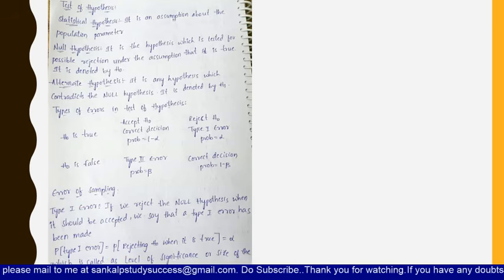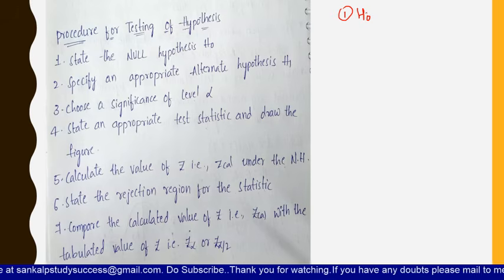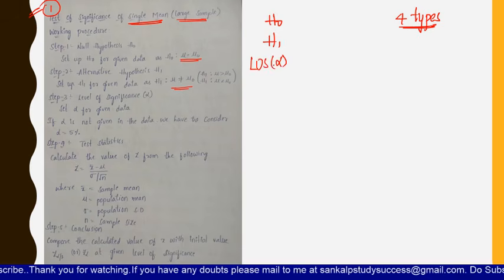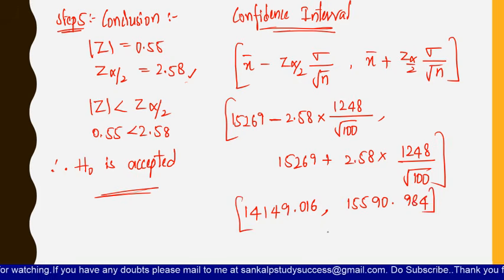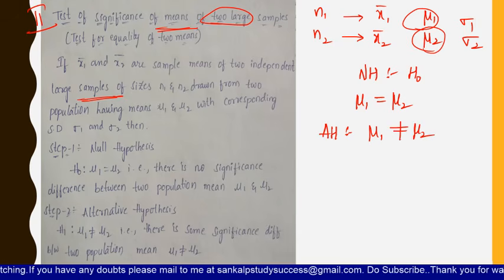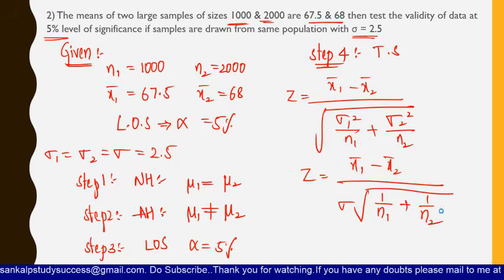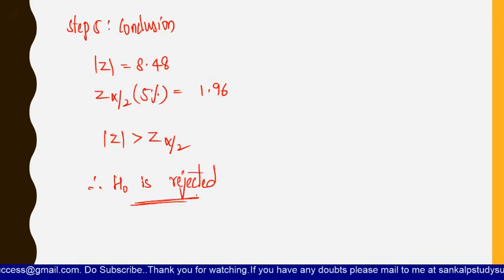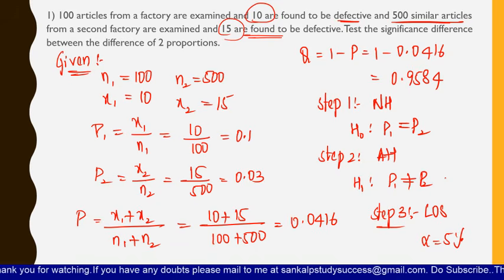Test of Hypothesis ||MSF || UNIT 4 || R22 2-1 || JNTUH || CSE (AI & ML)